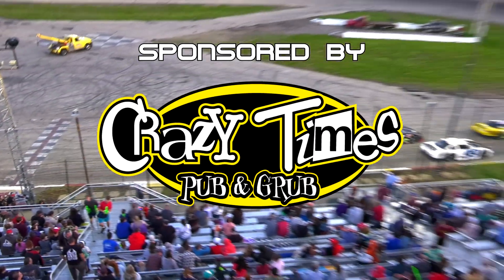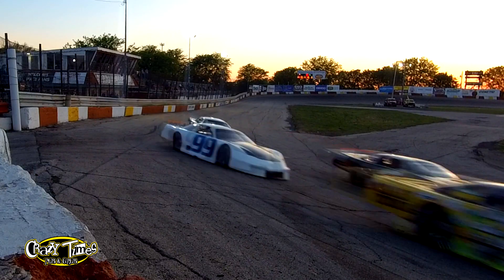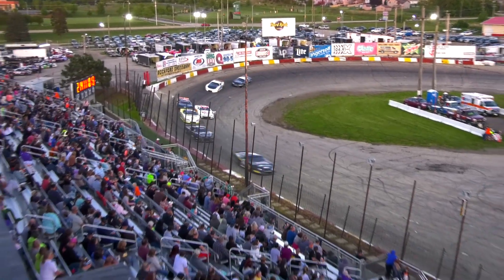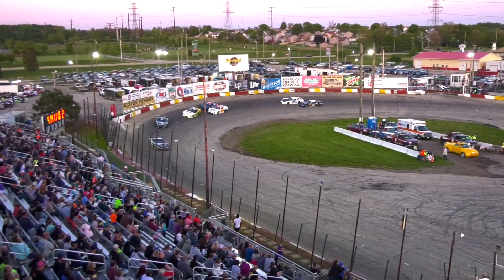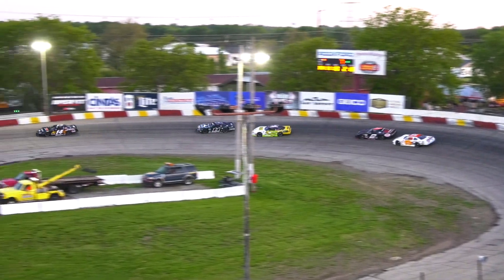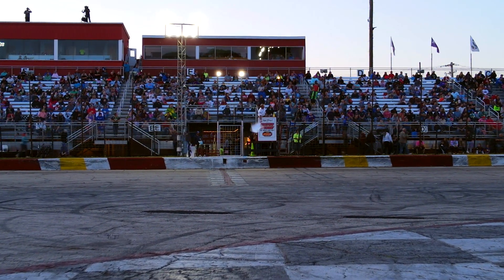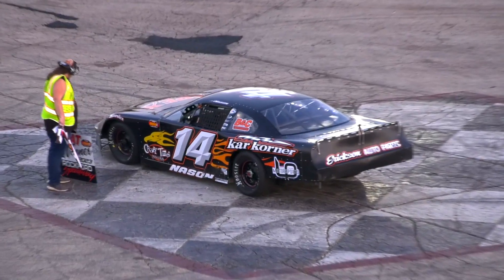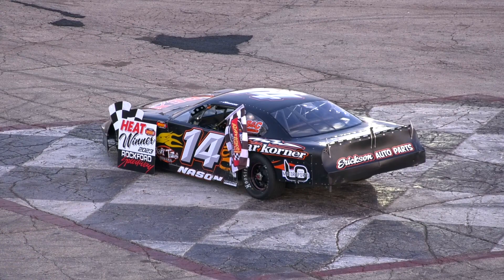05/20/2023 | Rockford Speedway - Late Model Heat 2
MisfitProductions.us // HotshotPhotography.us

Late Models, Sportsman, Short Trackers, Roadrunners, Bandits, Original Sixers Mania, Monster Trucks,  Sprint Cars, Midgets, Vintage Series, Roadrunners, Spectator Drags, and MORE!!